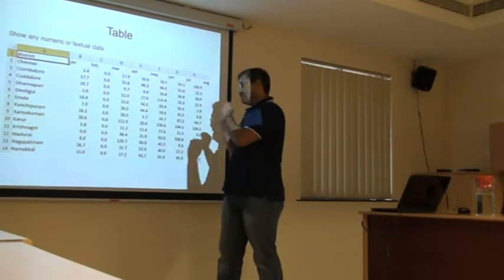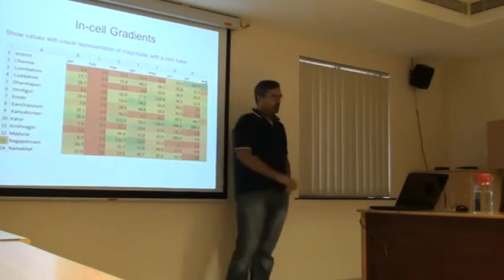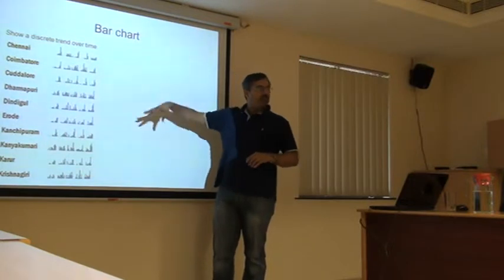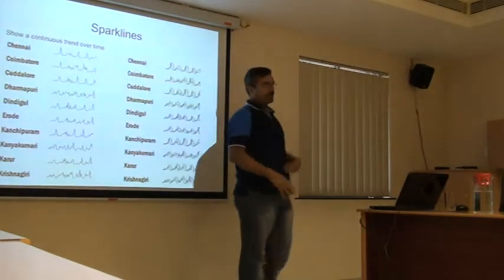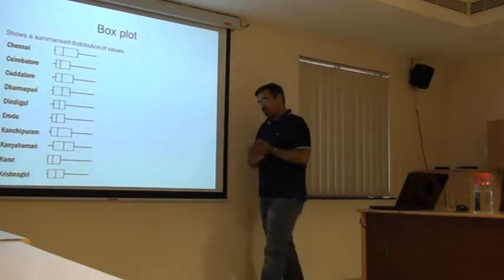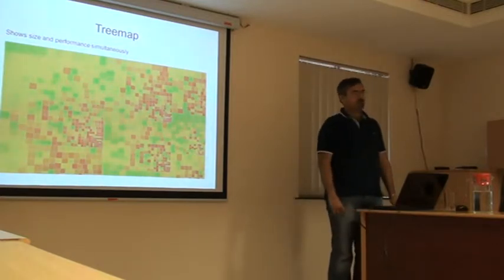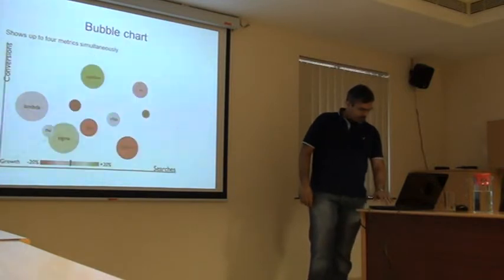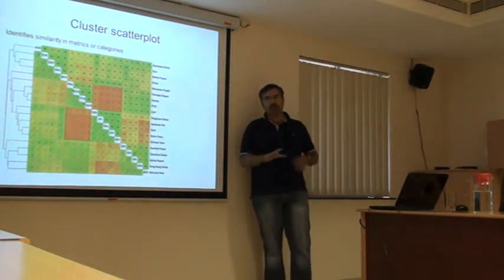1st october 2012 thinking with data part 4